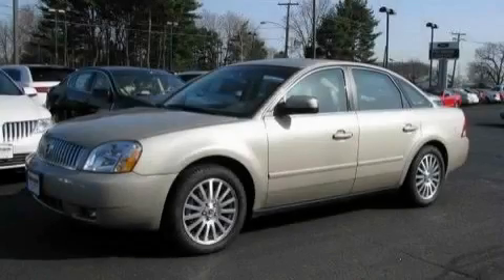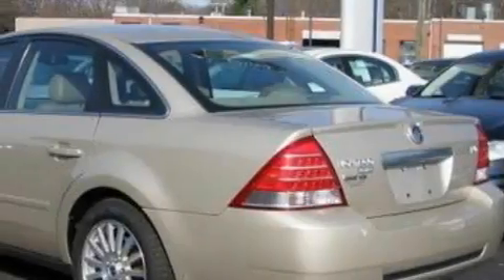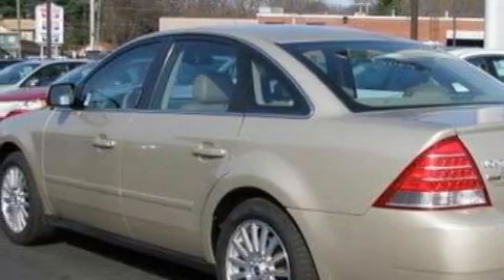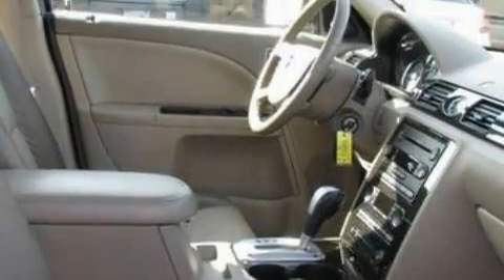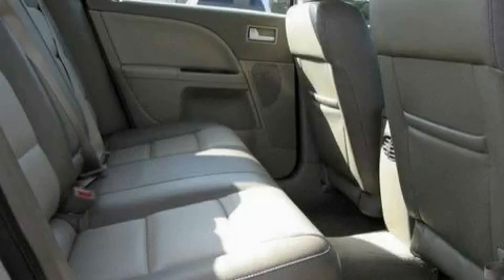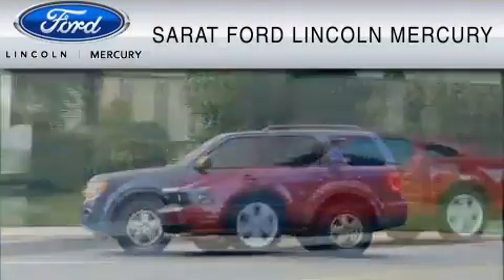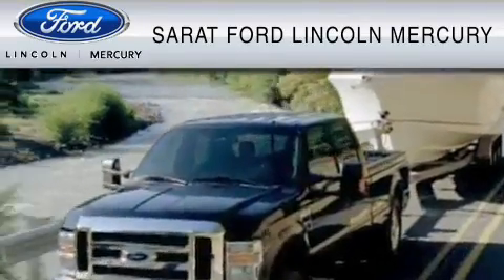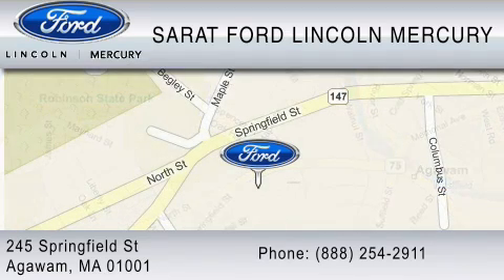Used 2005 MERCURY MONTEGO West Springfield MA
We are proud to present this 2005 MERCURY MONTEGO.

 Year: 2005
 Make: MERCURY
 Model: MONTEGO
 Engine: 3.0L V6
 Trans.: CVT
 Exterior: LIGHT FRENCH SILK METALLIC
 Miles: 37,652
 Interior: PEBBLE BEIGE

 Sarat Fords Toy Store offers a variety of specialty Mustangs like the Shelby GT500, Saleen Mustang and Roush Mustangs.
 Plans to expand Sarats service department were realized in 1989, when a new dealership was built across the street. The original building was converted into a state of the art body shop facility. The new building has an impressive 24 bay service center that today houses a $1, 000, 000 parts inventory featuring Ford, Motorcraft, Motorsport, and a variety of other specialty manufactures.

 2005 MERCURY MONTEGO Agawam  MA